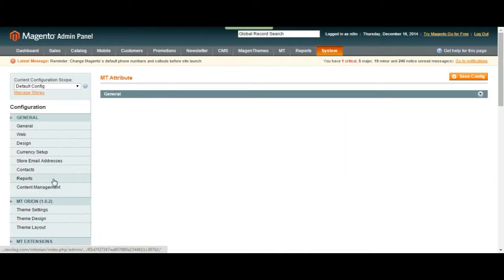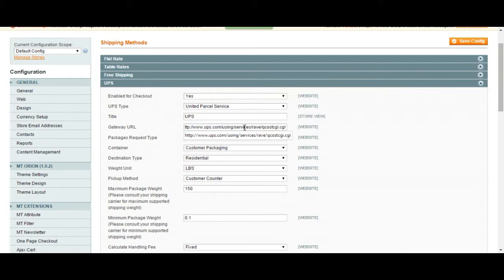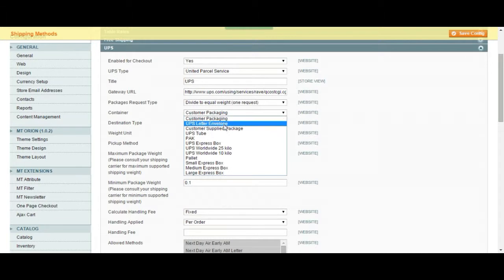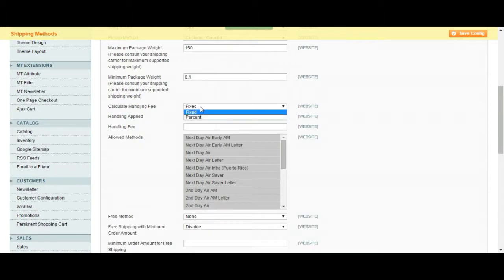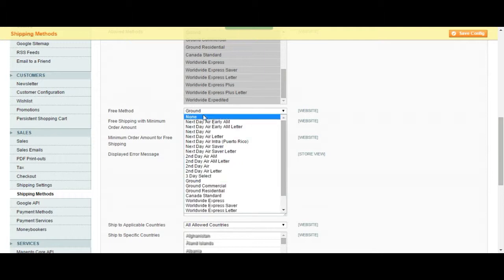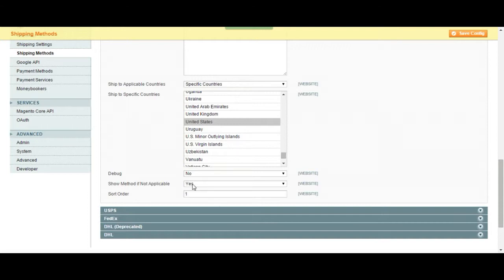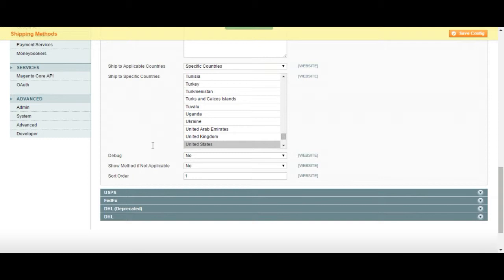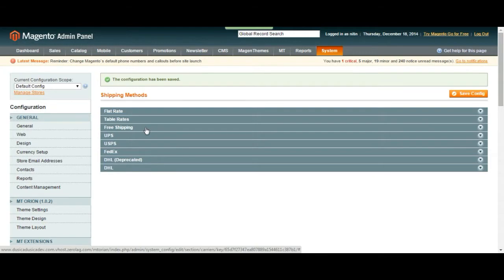Magento Admin Panel Training Tutorial | Shipping Settings up UPS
ATAK Interactive offers free training videos for Magento Community Edition. This video is on the topic of Magento Admin Panel Training | Shipping Settings up UPS